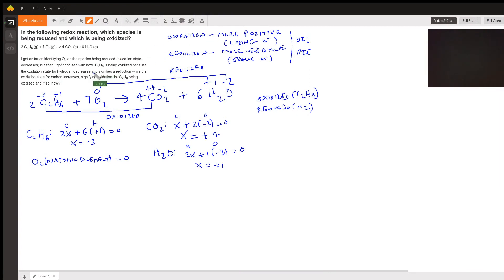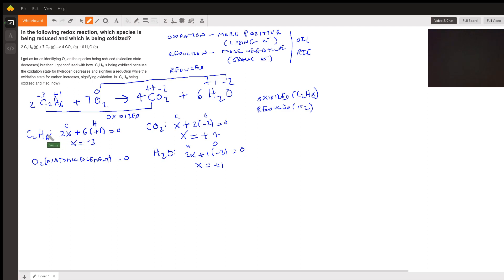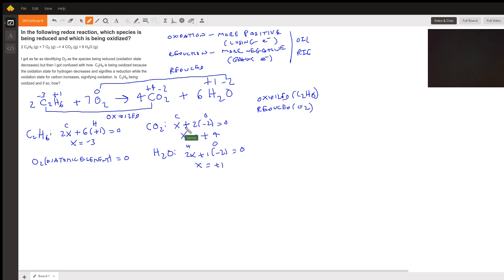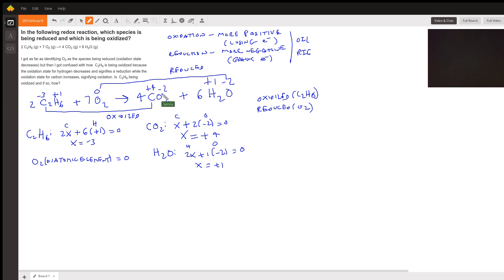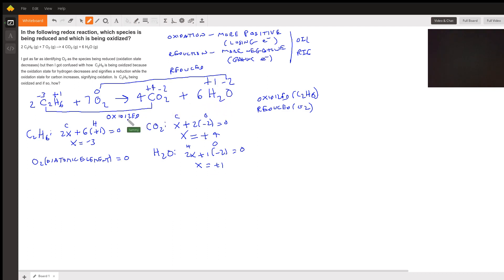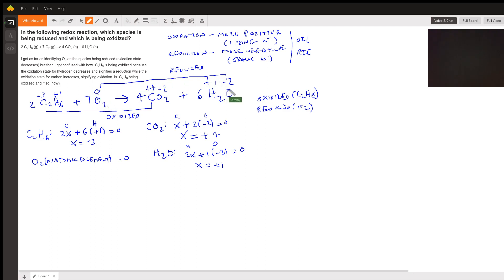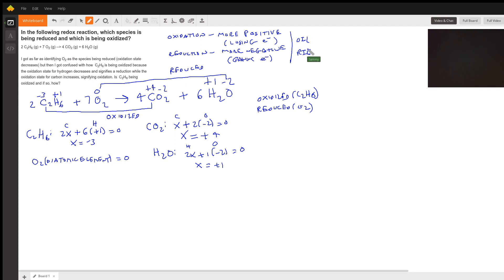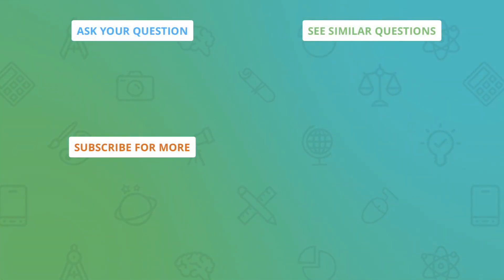How to Identify Oxidized and Reduced Species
Question: In the following redox reaction, which species is being reduced and which is being oxidized?
2 C2H6 (g) + 7 O2 (g) --› 4 CO2 (g) + 6 H2O (g)I got as far as identifying O2 as the species being reduced (oxidation state decreases) but then I got confused with how  C2H6 is being oxidized because the oxidation state for hydrogen decreases and signifies a reduction while the oxidation state for carbon increases, signifying oxidation. Is  C2H6 being oxidized and if so, how?

Answered By:

Sammy G.

Written Explanation:

C2H6 is oxidized and O2 is reduced. No change in oxidation state for hydrogen H. Please see video for clarification.